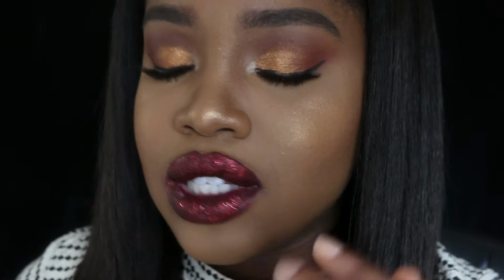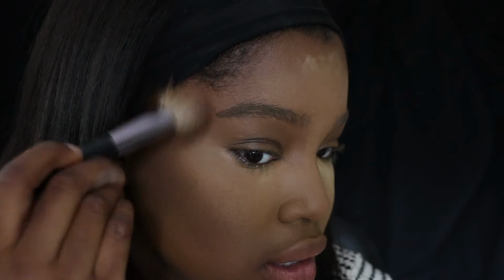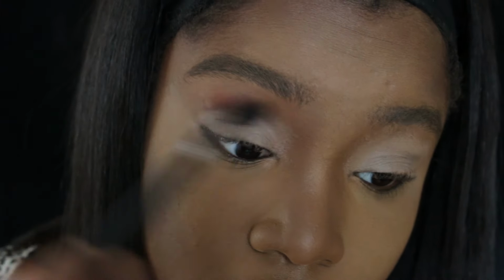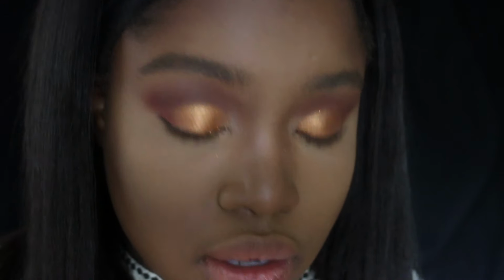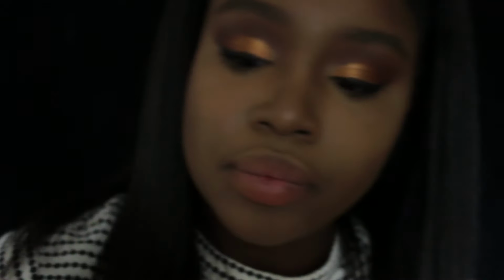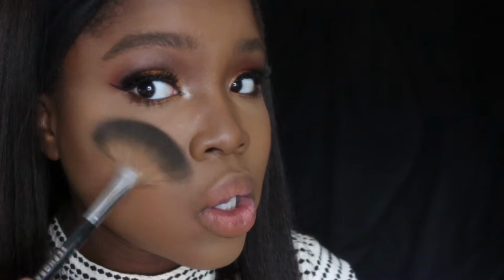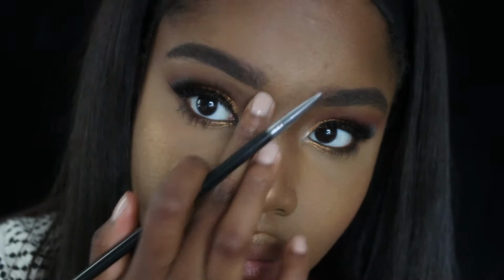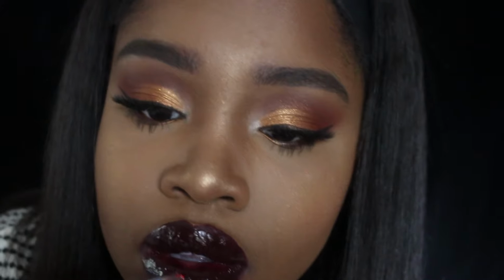Pat McGrath Lust 004 - Bloodwine Review ft. Gold and Red Smokey Eye | ItsClaudiane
Pat McGrath Lust 004 in Bloodwine and a Gold and Red Smokey Eye featuring Icona Lashes Queen of Hearts lashes

S NA P C H A T
cphilipp

FTC: this is not a sponsered video